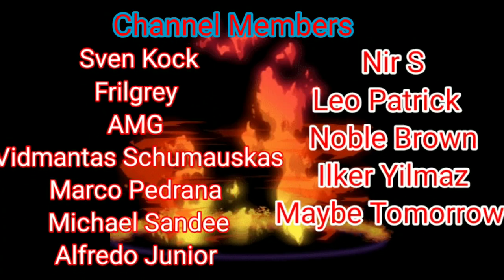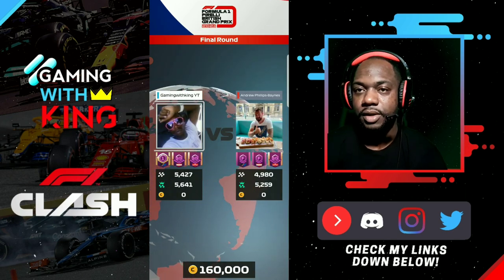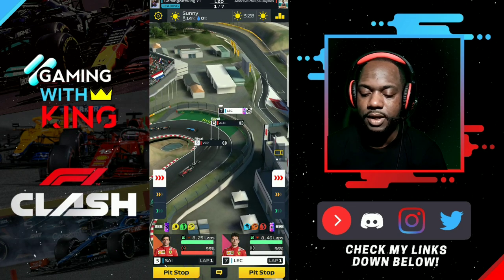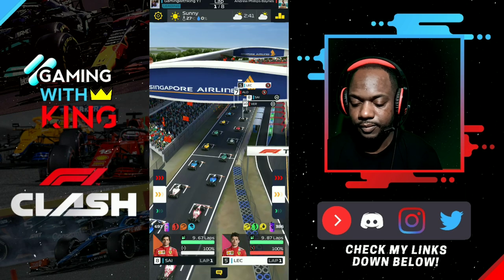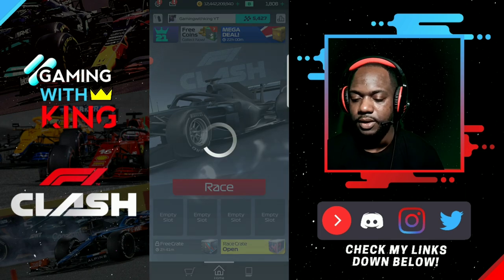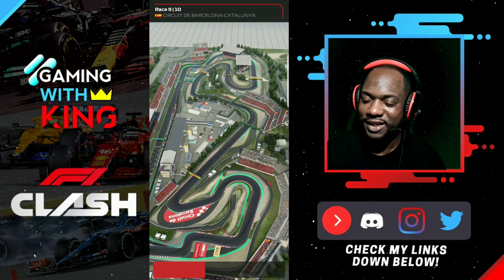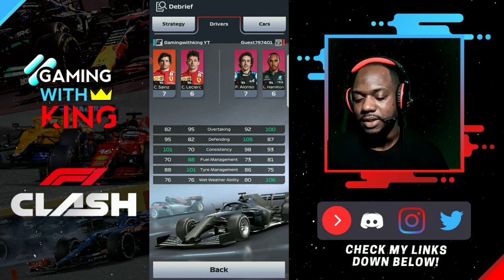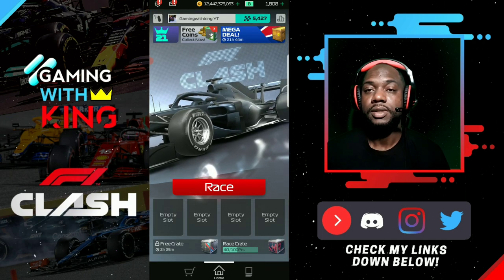F1 Clash| British Grand Prix Finals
F1 clash British grand prix opening round
start of f1 clash 2021 gp event using f1 clash best strategy to see if we can pull of a win on the event we used f1 clash gp strategy to secure a awesome group that we should be able to score a good finish in check out the video.

is,f1 multiplayer
is,f1 mobile racing free,f1 2016 mobile game android apk,f1 mobile racing game guardian,f1 mobile racing game apk,f1 mobile gamesf1 2016 mobile game apk,which is the best f1 game,f1 clash,f1 clash 2021